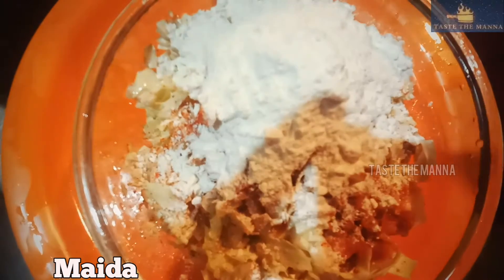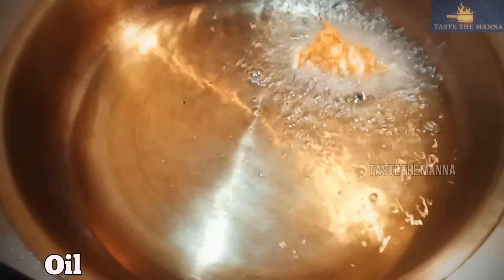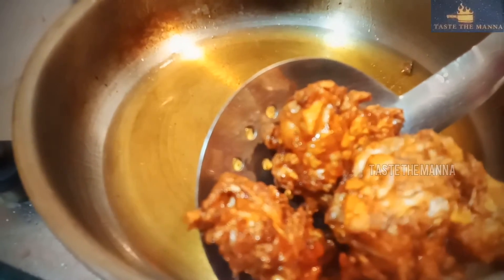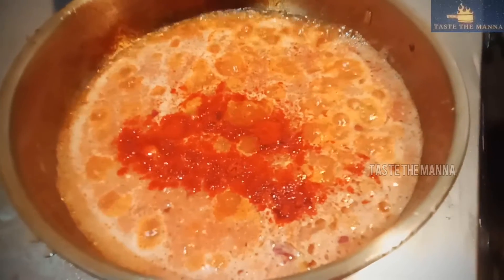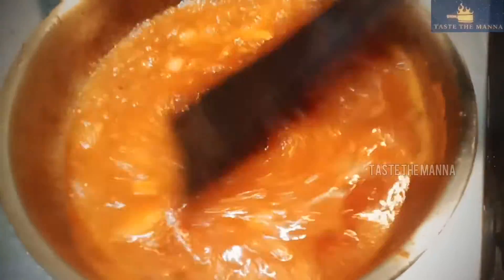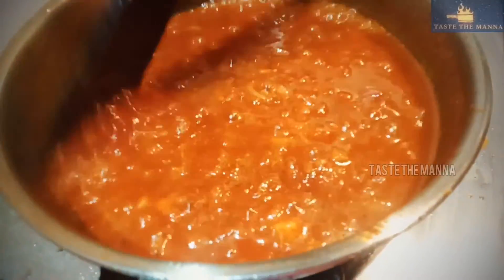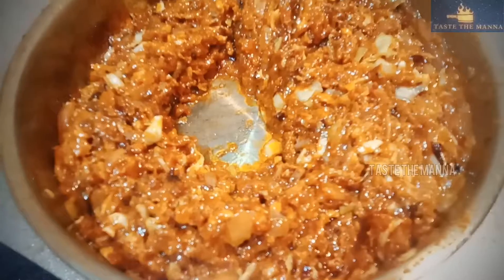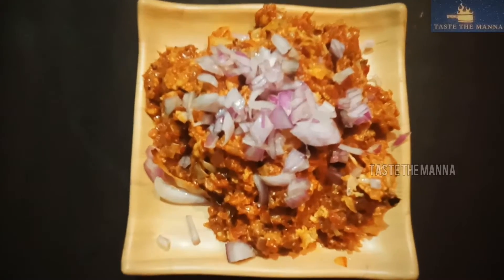Roadside Kaalan recipe in Tamil|Kalan Masala|How to make Roadside Mushroom Masala in Tamil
In this video we are going to see how to make a Roadside Kaalan recipe in Tamil, It is also called Roadside Mushroom Masala. This video is made in Tamil Language and for English, an audience subtitle is given at the bottom of the video.

Ingredients for Roadside Kaalan recipe

Mushroom
Cabbage
Salt
Red Chilli Powder
Maida
Corn Flour
Garam Masala
Oil
Oinonen
Tomato Paste
Red Chilli Powder
Eggs (Optional)
Soya Sauce
Pepper

Enjoy Cooking😋

Cooking & Voice-Over by Shalini Charles
Video, Editing & Designing by Dickson Charles
Music Source from YouTube Library